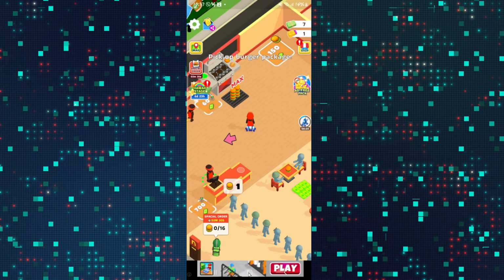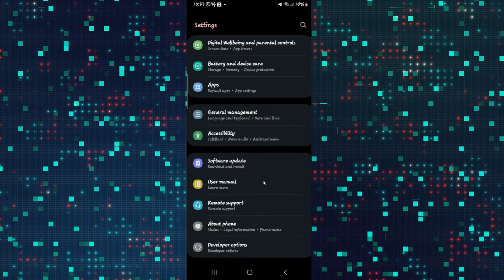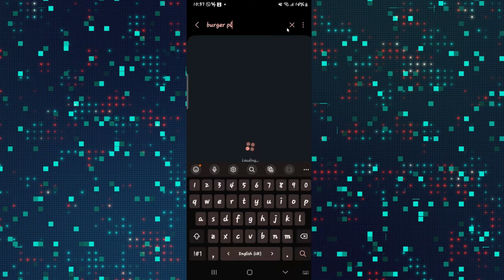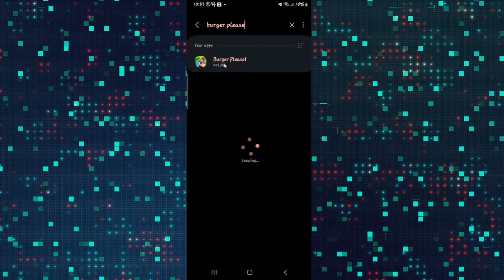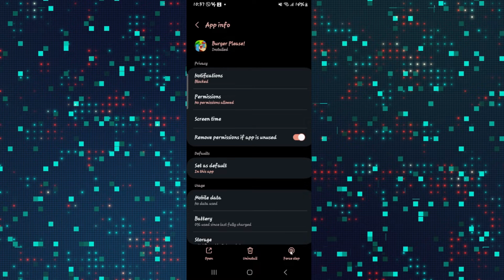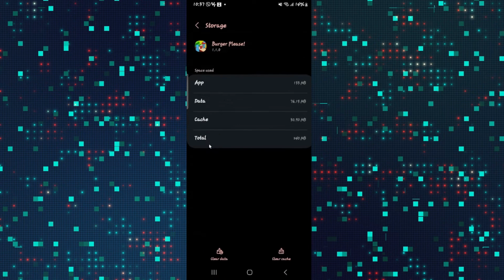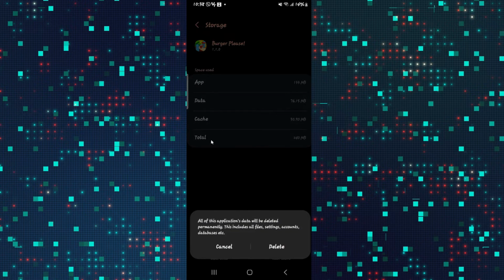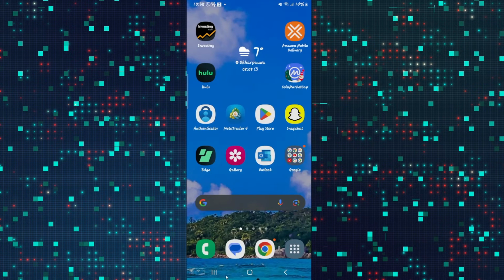How to Delete Burger Please Account Permanently 2024?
How to Delete Your "Burger Please" Game Account - Step-by-Step Guide

Description:
Ready to move on from "Burger Please" and explore new gaming adventures? Follow our step-by-step guide to delete your game account easily. Whether you're taking a break or trying out different games, we'll walk you through the process to ensure a smooth account deletion. Watch, follow along, and bid farewell to "Burger Please"!